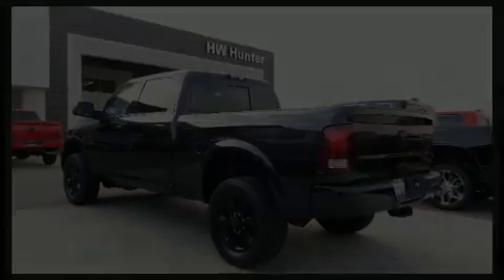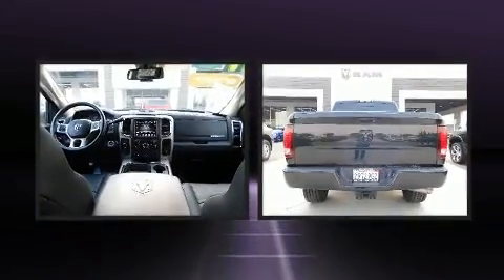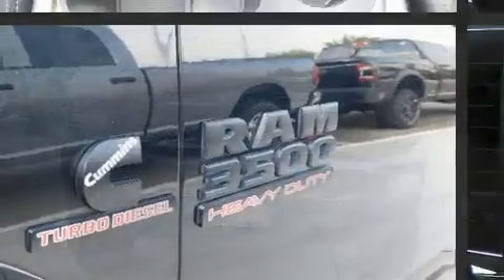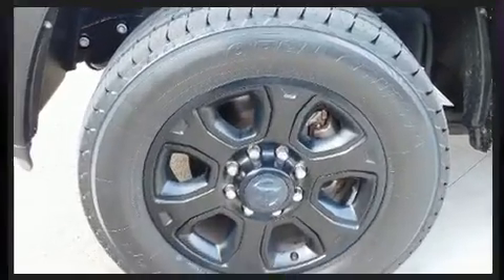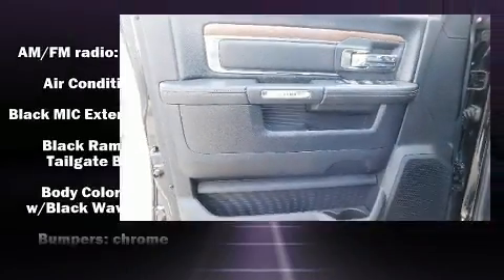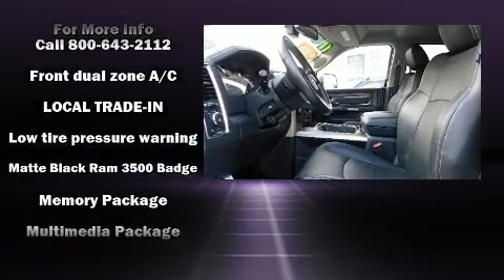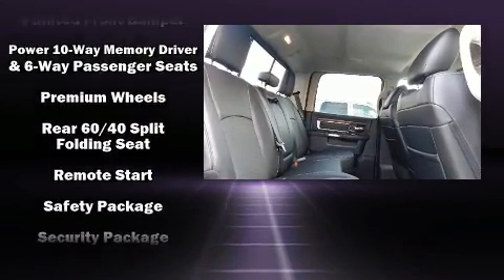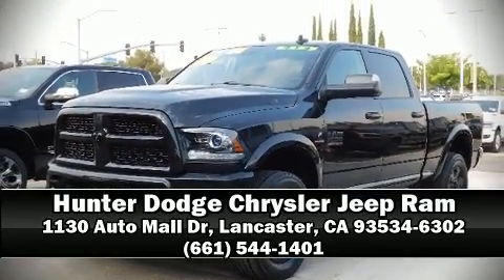2017 Ram 3500 Laramie in Lancaster, CA 93534-6302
Here's a great deal on a 2017 Ram 3500. With less than 20,000 miles on the odometer, this vehicle stands out from the competition! Smooth gearshifts are achieved thanks to the refined 6 cylinder engine, providing a spirited, yet composed ride and drive. Four wheel drive allows you to go places you've only imagined. A wealth of standard features means that you no longer have to sacrifice. Such as remote keyless entry, a built-in garage door transmitter, a rear step bumper, heated and ventilated seats, fully automatic headlights, heated steering wheel, turn signal indicator mirrors, and power seats. Features such as automatic climate control and leather upholstery prove that economical transportation does not need to be sparsely equipped. Audio features include an AM/FM radio, and 10 speakers, providing excellent sound throughout the cabin. Safety equipment has been integrated throughout, including: dual front impact airbags, head curtain airbags, traction control, brake assist, a security system, an emergency communication system, and 4 wheel disc brakes with ABS. For added security, dynamic Stability Control supplements the drivetrain. This vehicle has achieved Certified Pre-Owned status, by passing a comprehensive certification process. We know that you have high expectations, and we enjoy the challenge of meeting and exceeding them! Stop by our dealership or give us a call for more information.